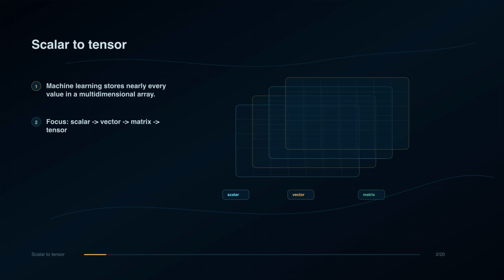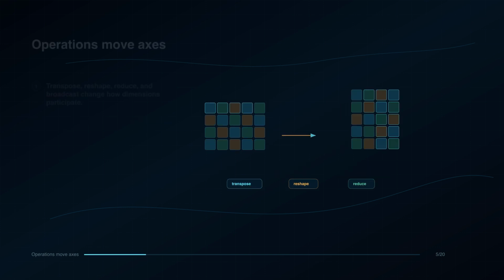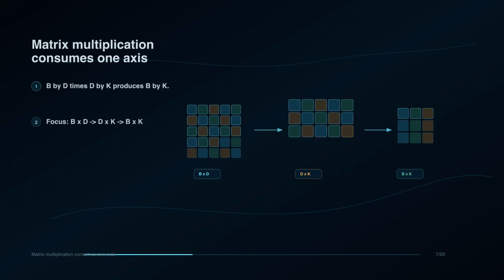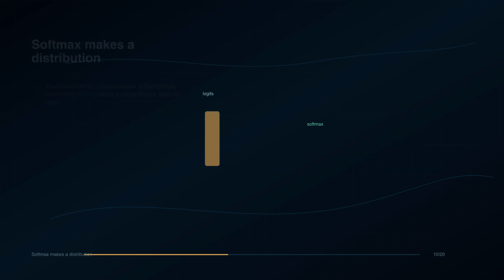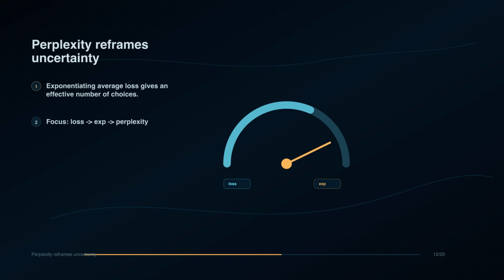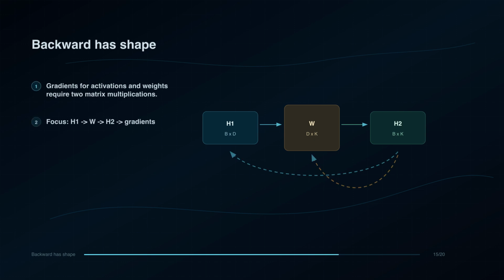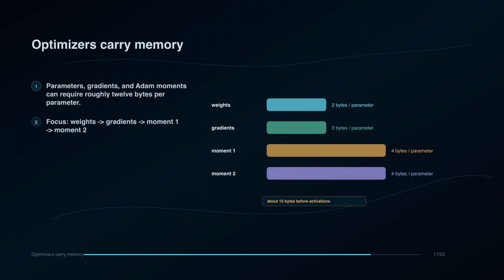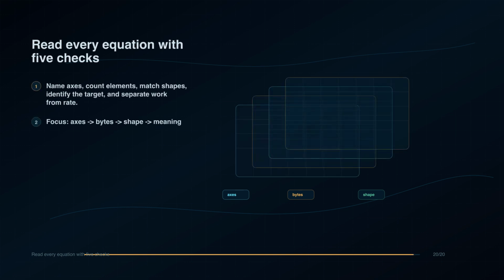0.7 - Bridge: Tensors, Loss, and Backprop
The notation behind neural-network training becomes manageable when every symbol has a concrete role. This episode develops intuition for tensor shapes, named dimensions, logits, probabilities, softmax, cross-entropy loss, gradients, and backpropagation. It follows values through the forward pass and then traces credit backward, connecting the chain rule to the parameter updates that make learning possible.